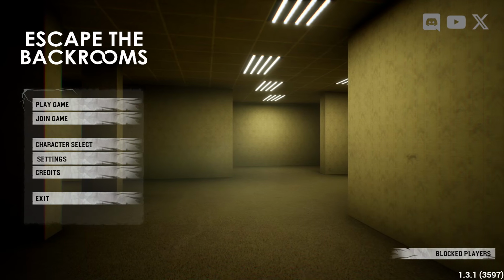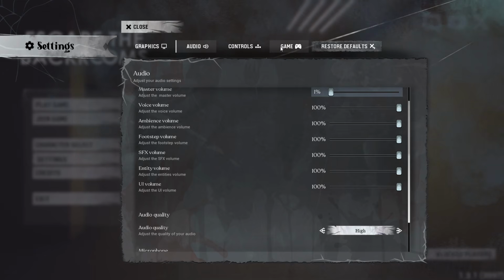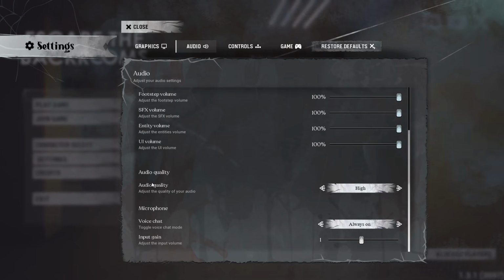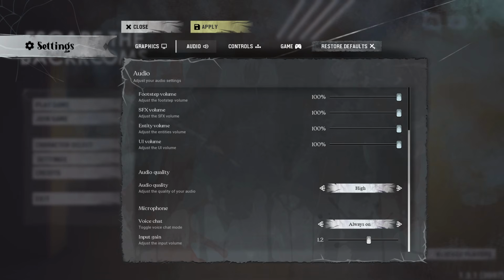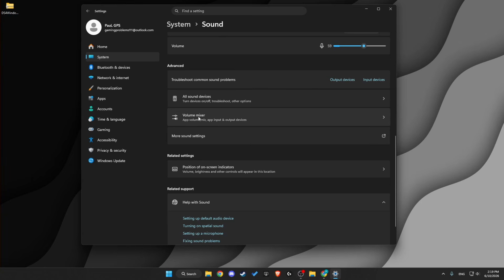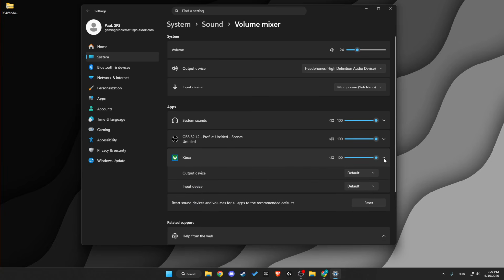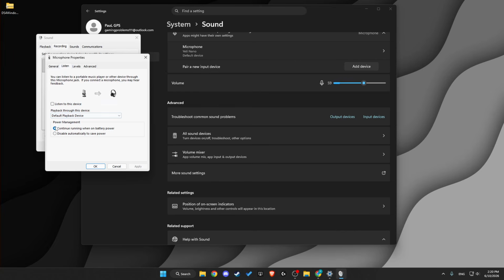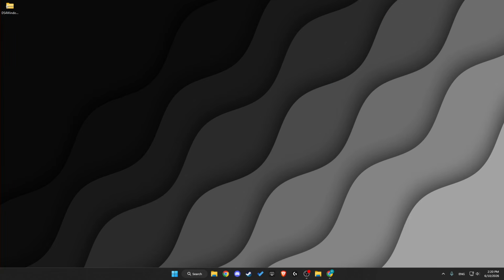Fix Mic Not Working in Escape The Backrooms PC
In this video I will show you how to Fix Mic Not Working in Escape The Backrooms PC. It's really easy and it will take you less than a minute to do it!